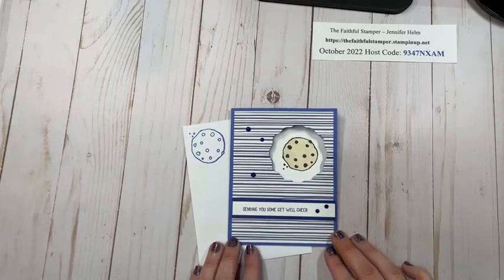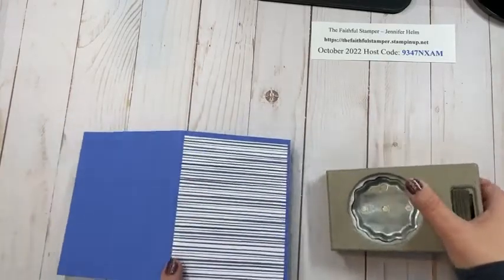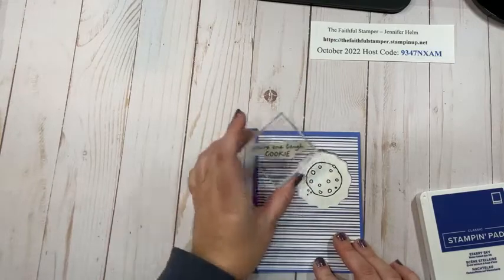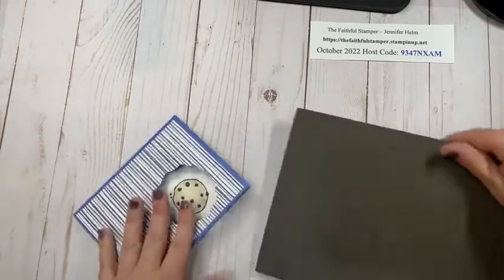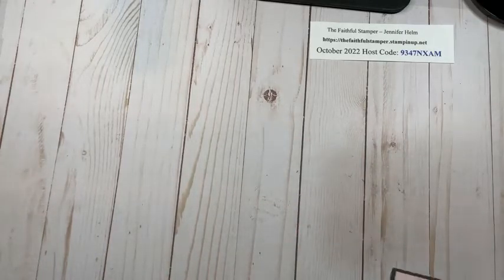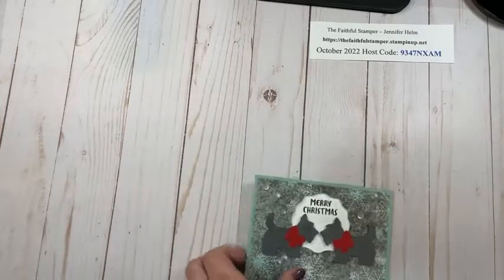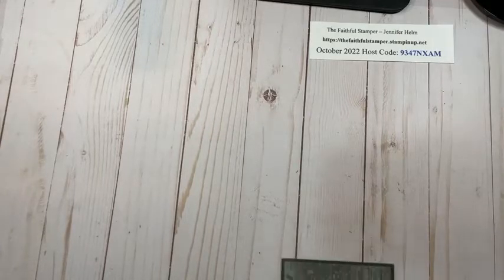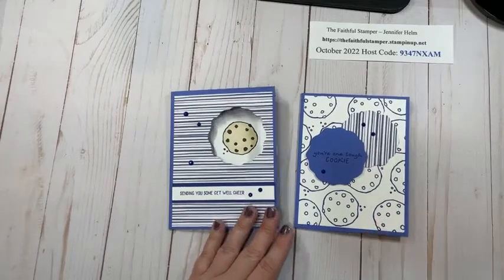Peekaboo Window Punch Card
A fun technique using a punch to create a peekaboo window in the front of your card, showcasing an image stamped inside. Be sure to check out the end of the video for all the samples, and a secondary card idea!